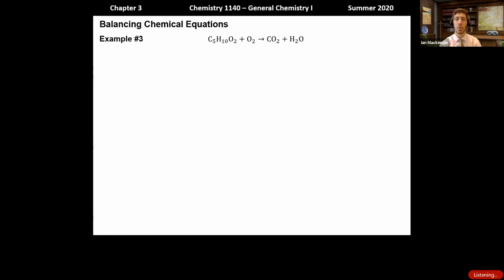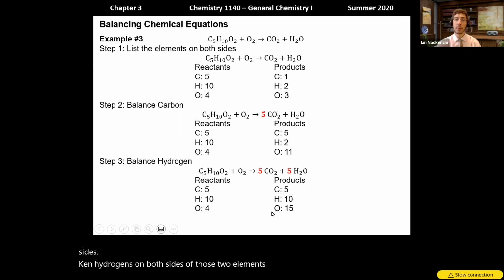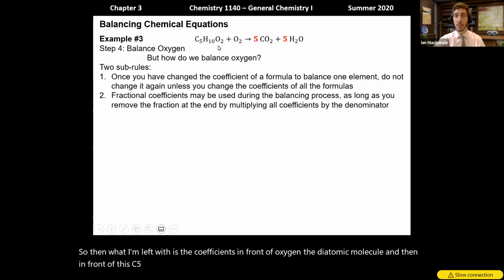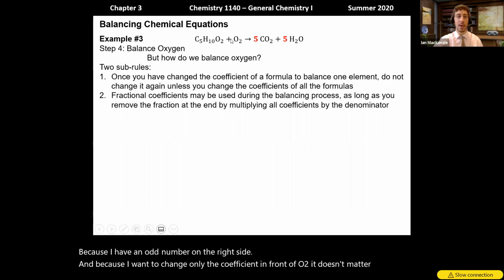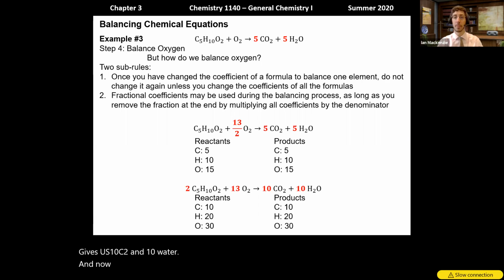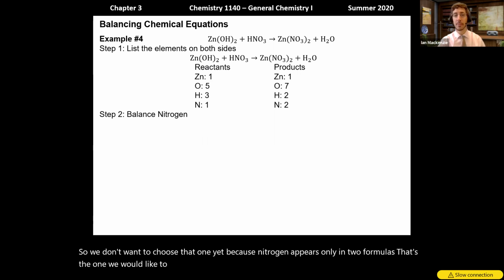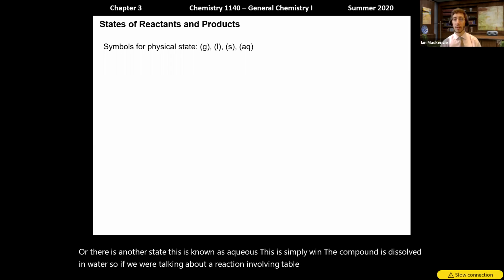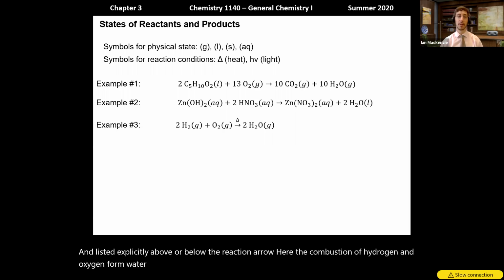CHEM 1140 Chapter 3 Balancing Chemical Equations Part II